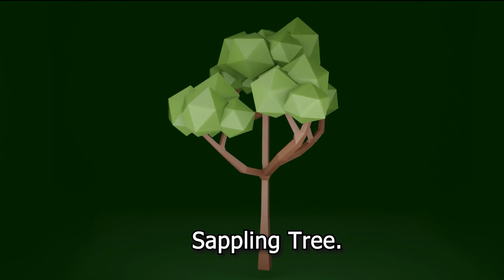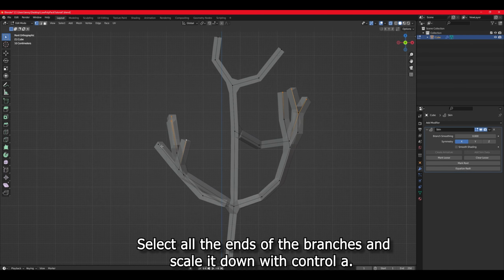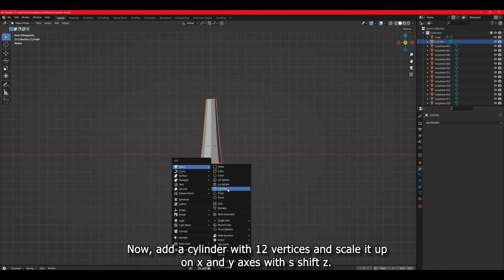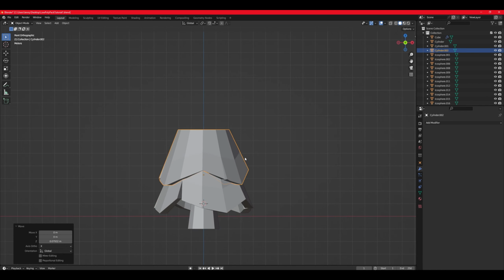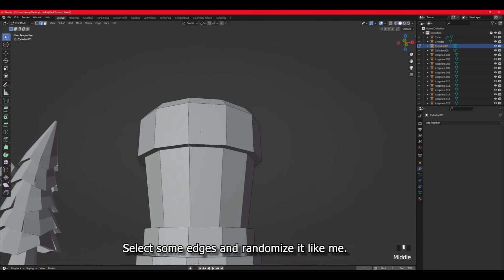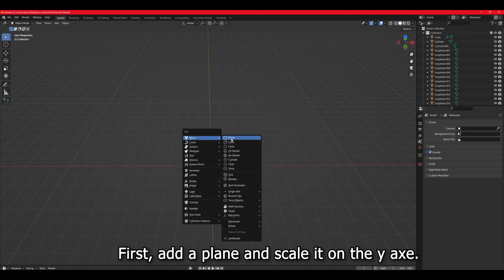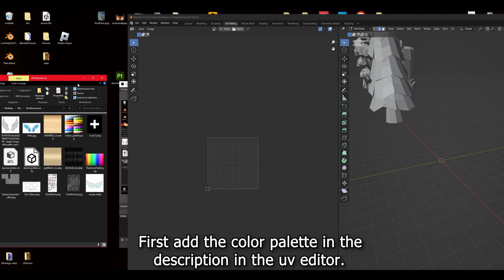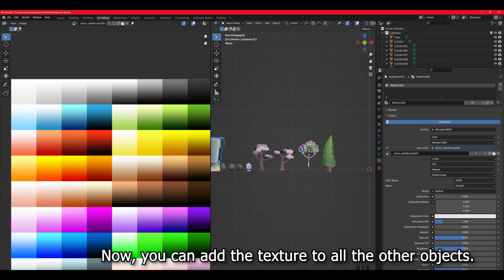LowPoly Nature Asset BLENDER TUTORIAL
Welcome to the first tutorial of the full guide of how to make a roblox LowPoly Map ! Thank you Zake !